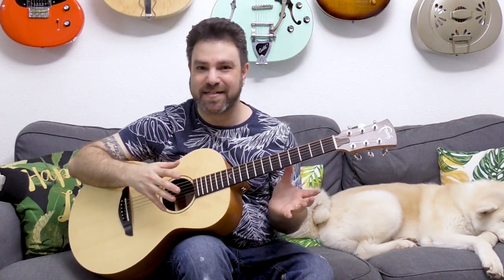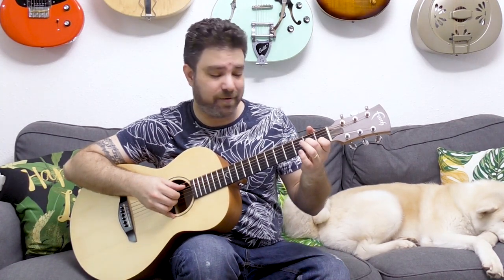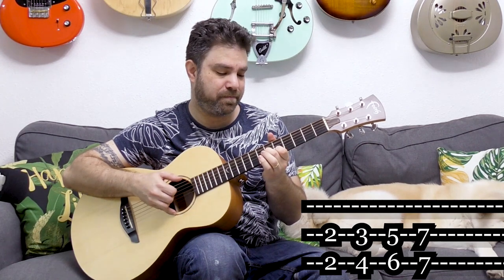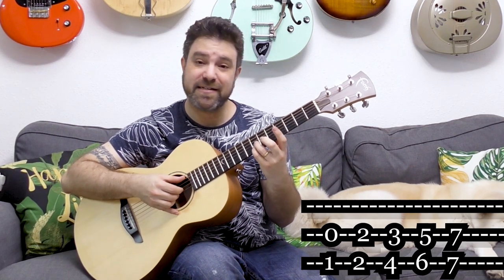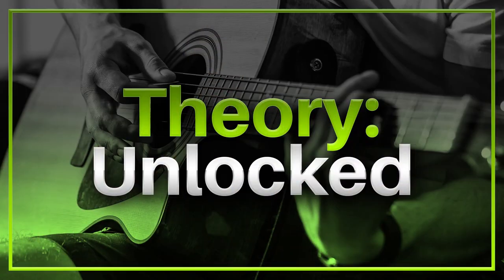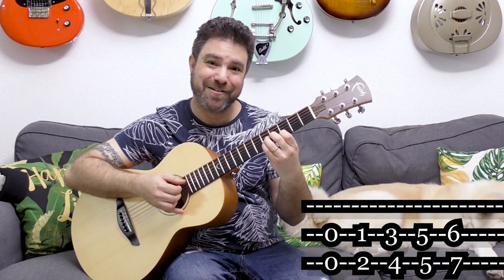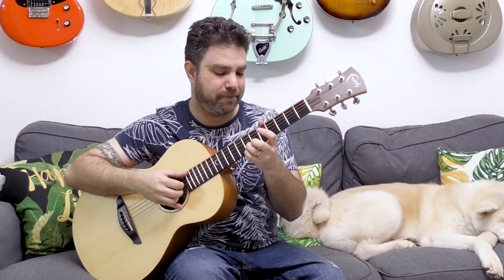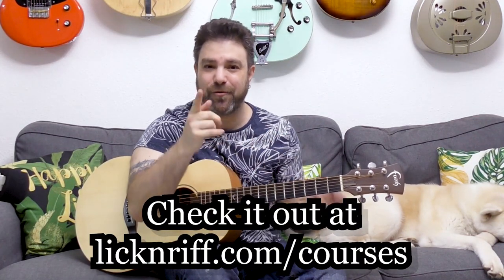Easy Spanish-Style 3rd-Harmonies Soloing Exercise | Guitar Lesson